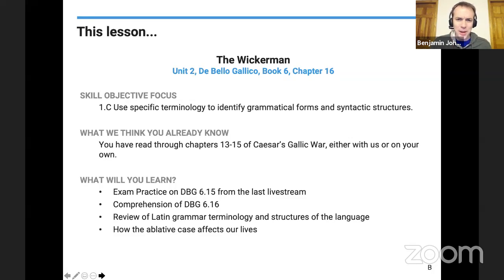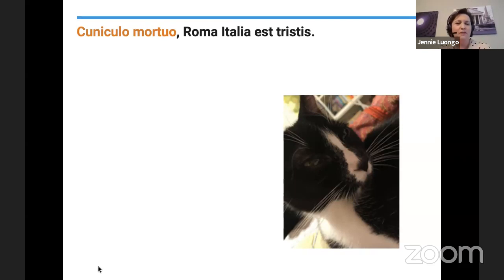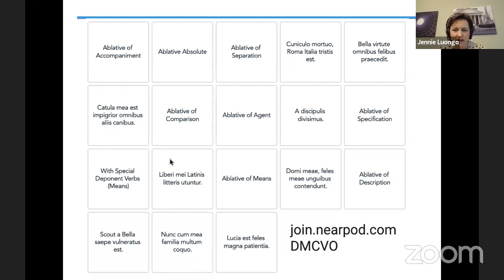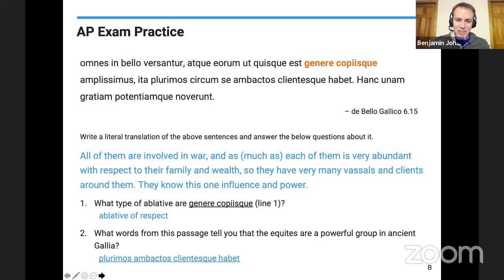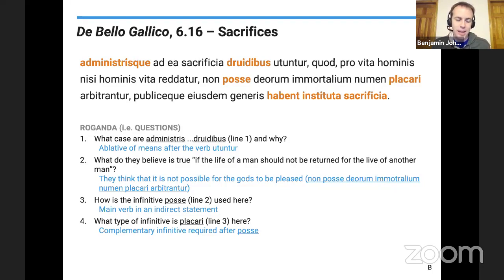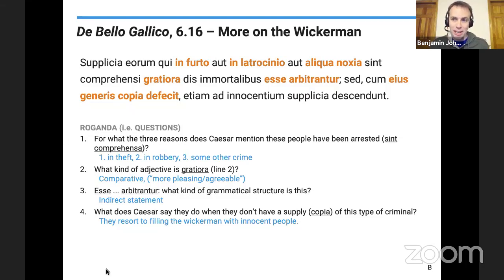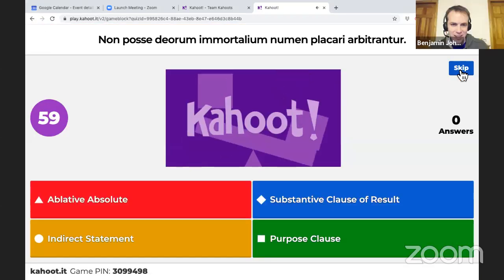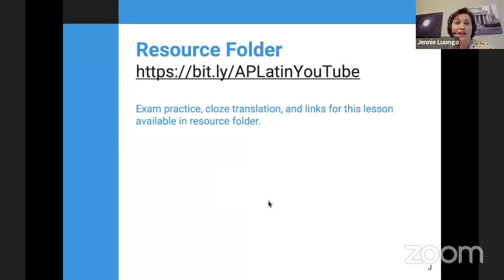AP Latin: Unit 2, De Bello Gallico, Book 6, Chapter 16 - The Wicker Man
Use specific terminology to identify grammatical forms and syntactic structures.